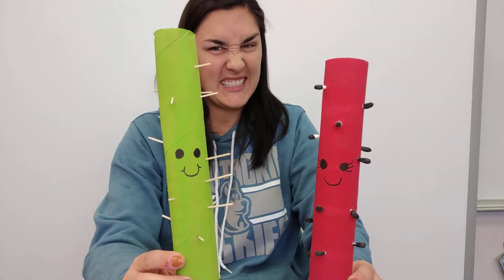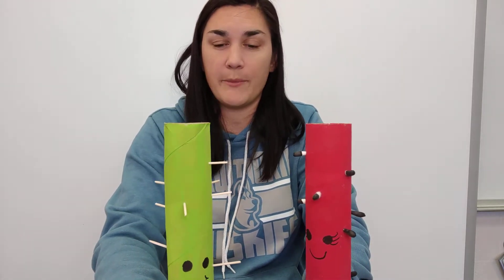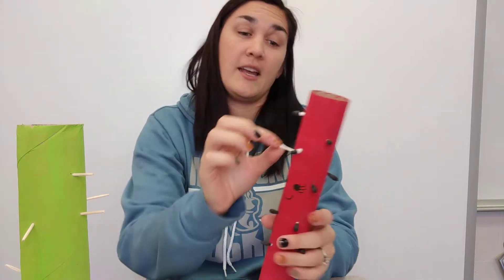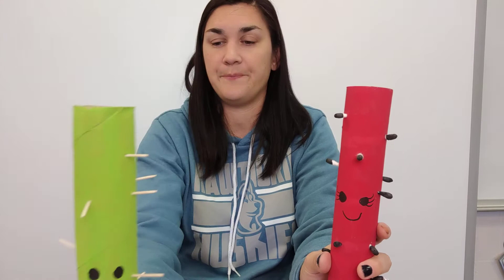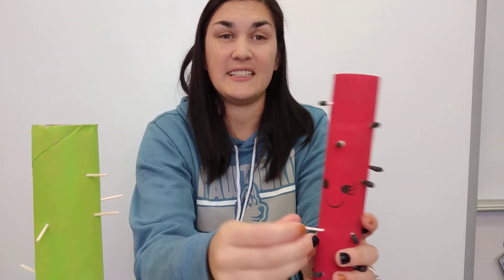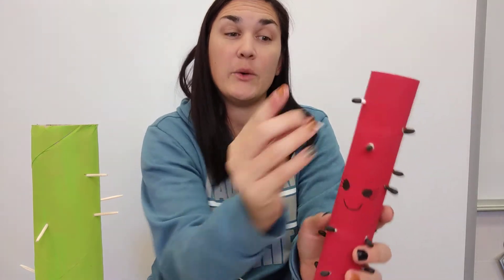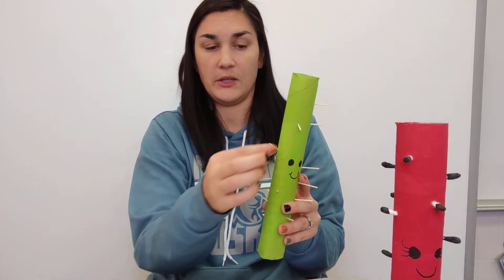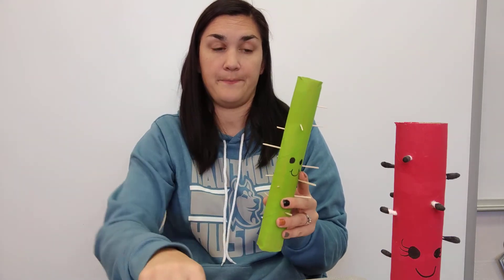Strawberry and Cactus Fine Motor Pull Activity